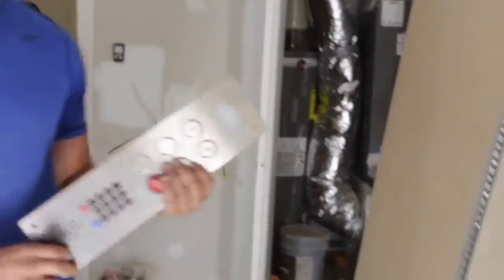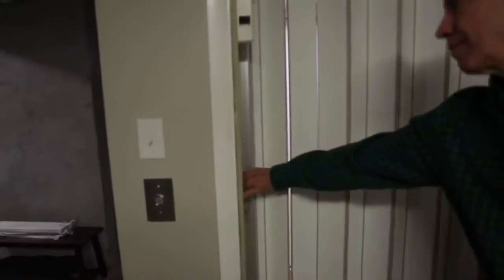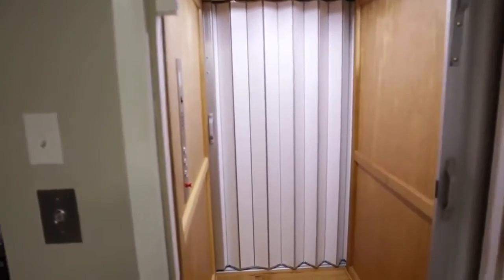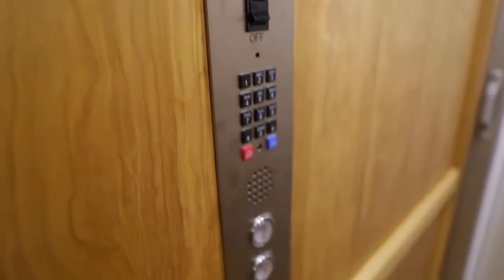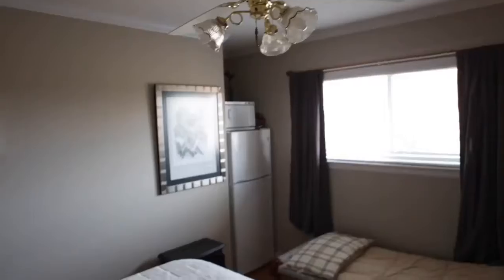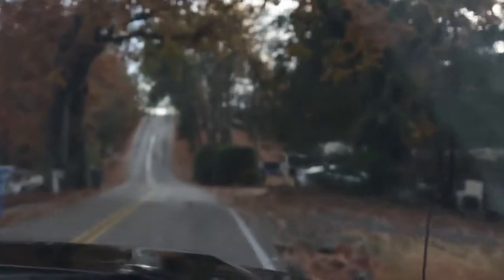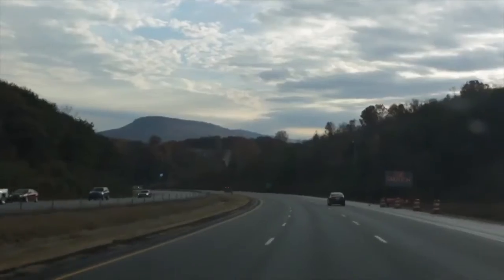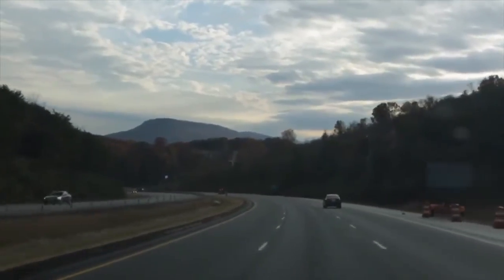Custom Personal Home Elevator Manufacturer Dallas TX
Mobility devices like residential home elevators have now become popular in larger houses, multistory homes and town-homes. Improvements in technology has actually made home elevator rates fall substantially and now you can buy designs with more standard functions incorporated at affordable rates. Personal home elevators are loved for the great convenience and touch of high-end they provide to any residence. Let us take a look at how custom home elevators can make your life easier.

Factors that Make Residential Home Elevators a Convenient Mobility Alternative
With elevators in your house you can make your life more convenient and enjoyable. It is an important addition to your home, allowing you to take pleasure in all levels of your home. Moreover, an elevator is a beneficial financial investment for those who are practical and plan for future health needs.

- Save energy and time - You can save the time and energy needed to go up and down the stairs.

- Easy floor-to-floor transportation - Residential elevators have their own functional functions such as push-button controls, emergency stop buttons, alarms and a lot more. This would assist users to conveniently and quickly move from one flooring to another.

- Quickly accessed by all - home elevators are created to enable convenient access to all members of the family, even the elderly and mobility challenged.

- Transportation different items- Elevators are flexible in nature. Their large cab area accommodates furniture, groceries and other heavy loads, apart from travelers. They have good filling capability to help with transportation of large and heavy items up and down the floorings with ease.

- Prevent accidents - The possibilities of getting hurt dropping the stairs are high. With elevators, such accidents can be prevented.

- Flexibility- These availability solutions are flexible to use in different residential settings. They can be installed in any brand-new or existing home, even in places with restricted space.

- Hassle-free use - Safety features such as remote controls, emergency alarms, emergency situation stop buttons and door interlocks belong to these innovative mobility solutions. For that reason, you can delight in hassle-free floor to flooring transportation.

- Easy to preserve - Brand designs are easy to maintain, as they ensure flawless performance and don't normally require regular repairing.

Get Products from a Reliable Source
Residential Home elevators make your life easier and offer you the high-end and availability you prefer. To get the best home elevator designs, give us a call. We make sure quality products and terrific after-sales services.